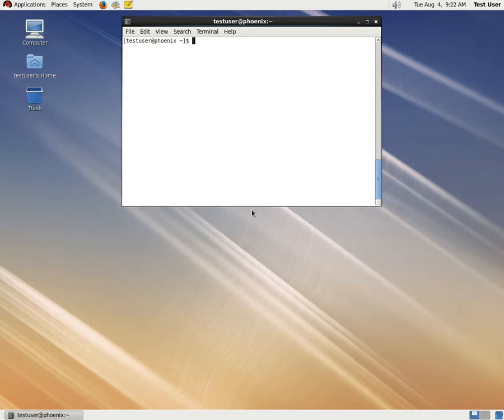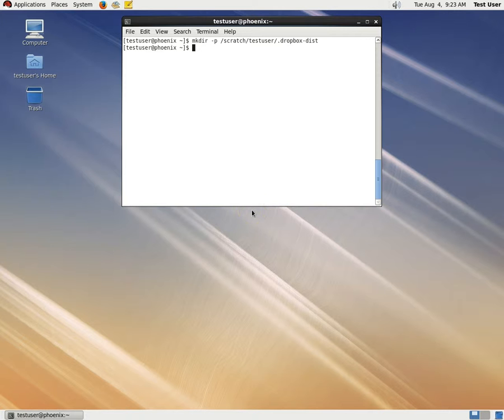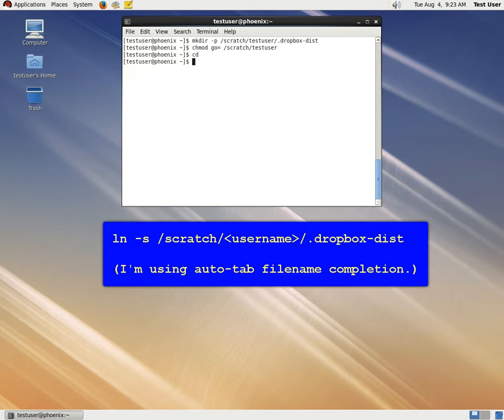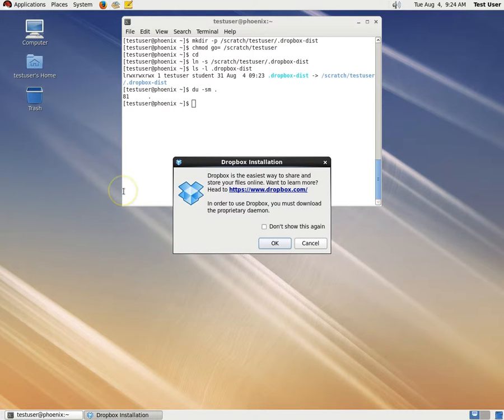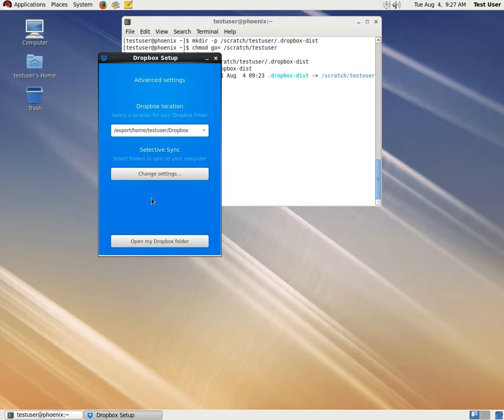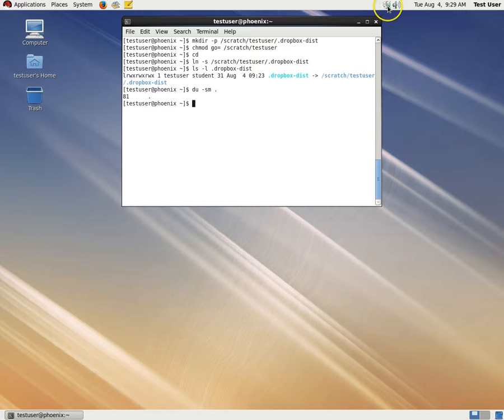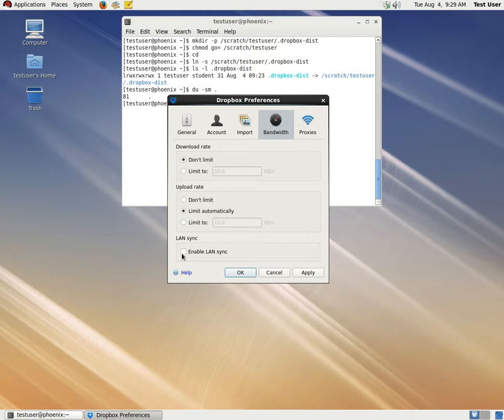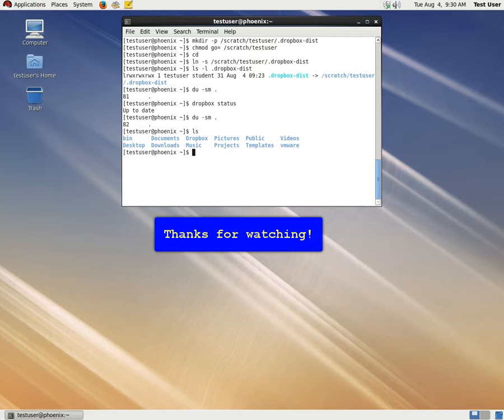Setting Up Dropbox on Phoenix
This video demonstrates how to set up the Dropbox client on phoenix.